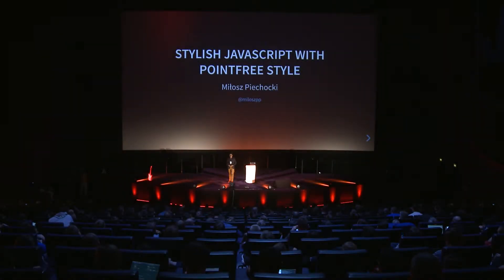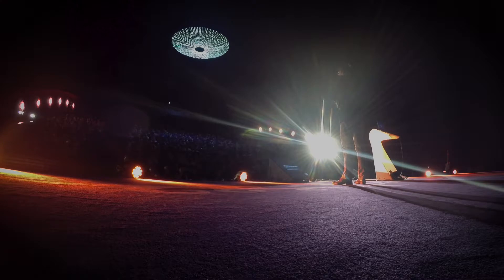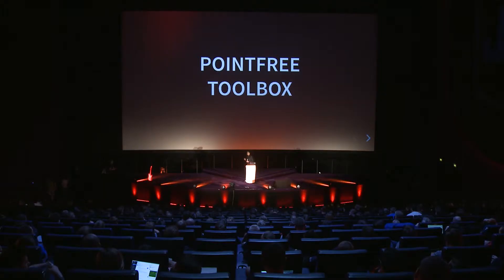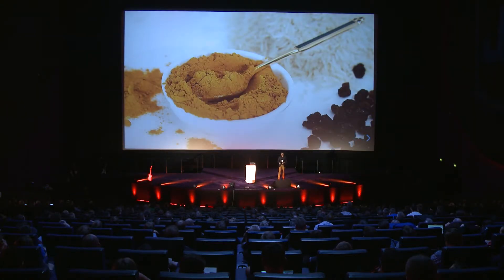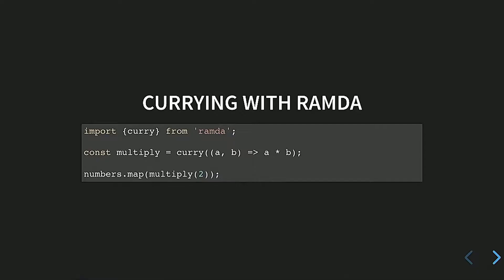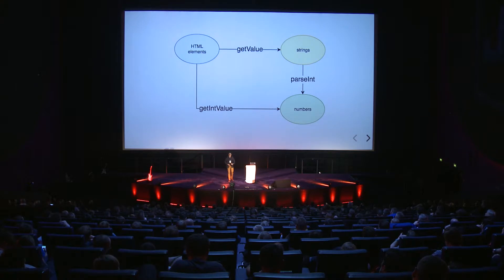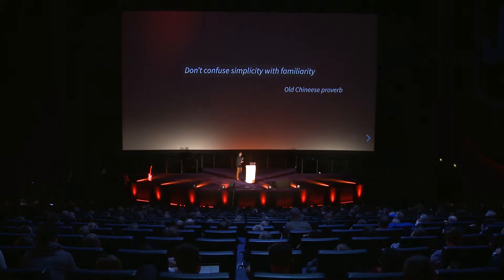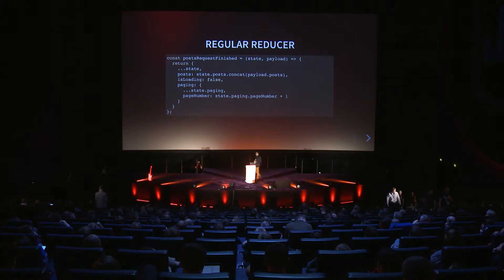Stylish JavaScript with pointfree style | Miłosz Piechocki | jsPoland 2018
2018 on November 16 in Warsaw.

It's no news that functional programming principles are ubiquitous in modern JavaScript libraries and tools. Libraries such as React, Redux or RxJS require developers to write pure functions and ensure immutability. Since we're doing functional programming so often anyway, why not take advantage of its best practices?
During my talk, you will learn how to make your code even better by following the pointfree style (also known as tacit style). It's a functional pattern which encourages creating small, modular and composable functions. The talk will contain practical, real-life based examples of how to apply this style when writing RxJS and Redux code using Ramda and Lodash. You will also see why it's not a silver bullet and when not to use it.

About Miłosz Piechocki
Senior Frontend Developer at Sumo Logic
Miłosz Piechocki is a full-stack developer focusing on frontend, blogger and tech talk speaker. He specialises in JavaScript, TypeScript and RxJS. He's a huge fan of functional programming. In his free time, he loves to hike in the mountains.